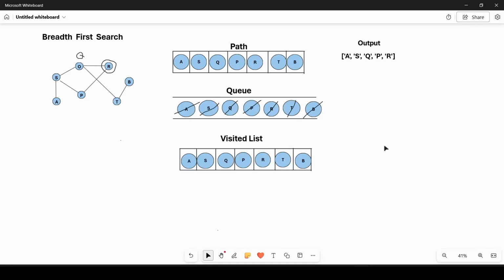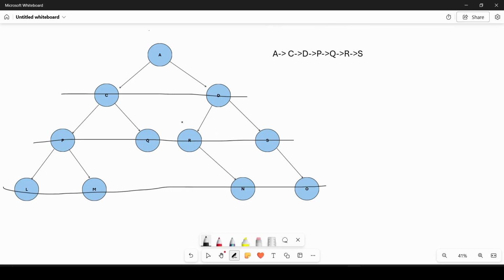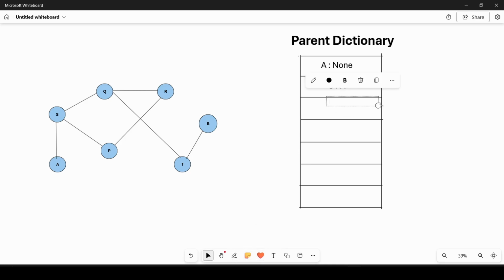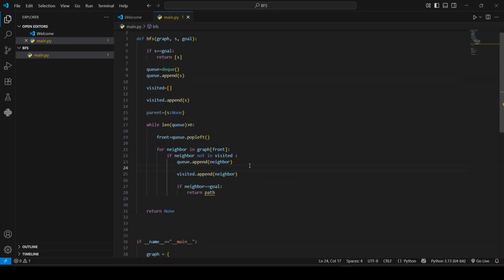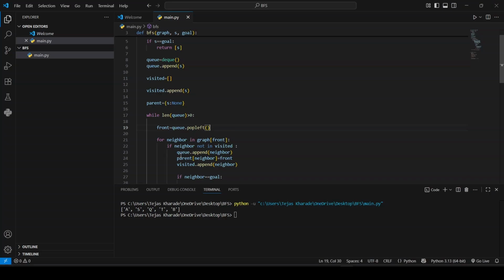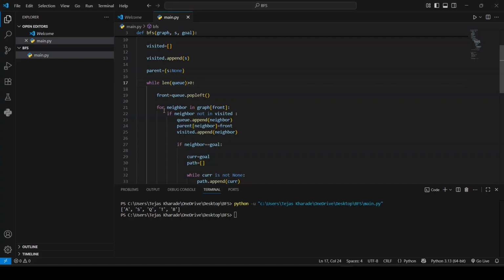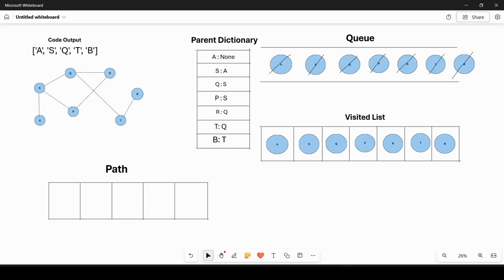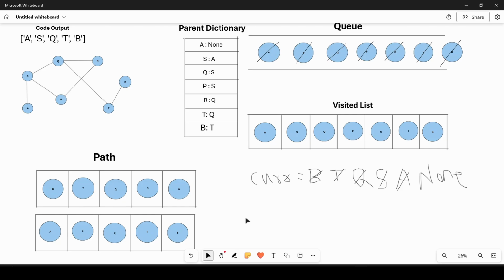Finding Shortest Path using BFS Algorithm | Python Code Explanation | AI Search Algorithms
In this video, I gave the solution for the Exercise which I gave you in the previous video for finding the shortest path in the graph using BFS Algorithm.